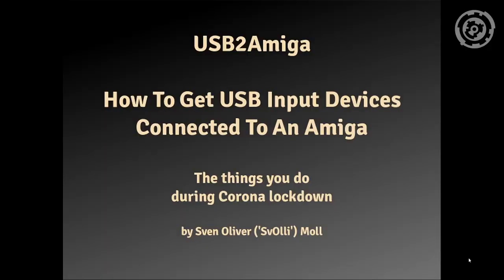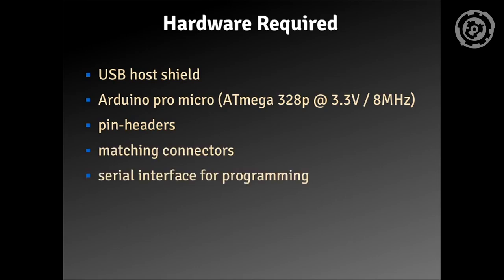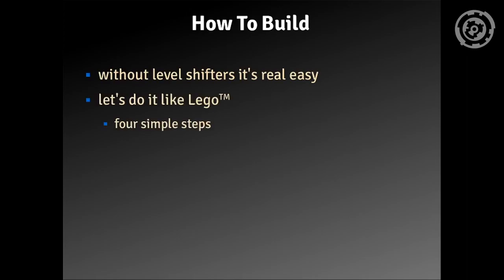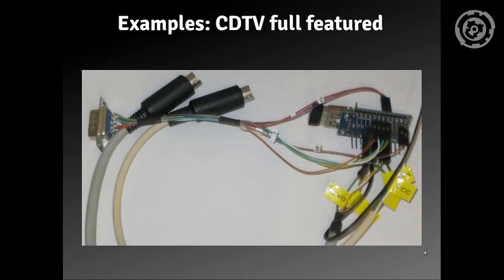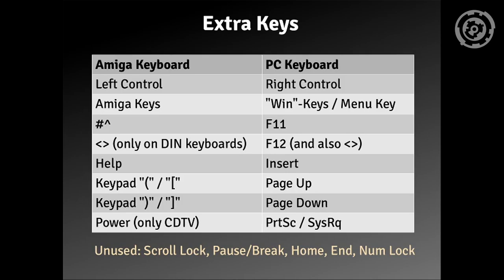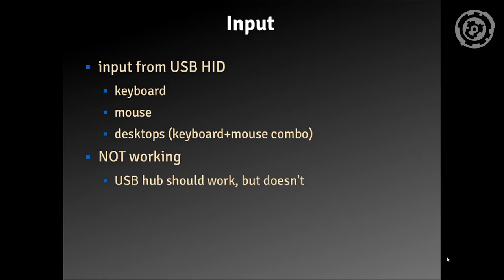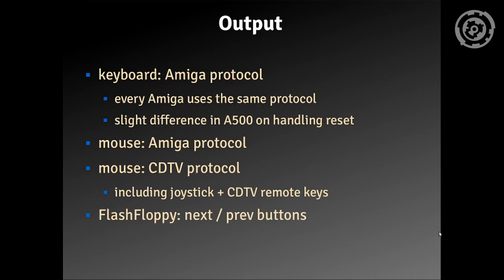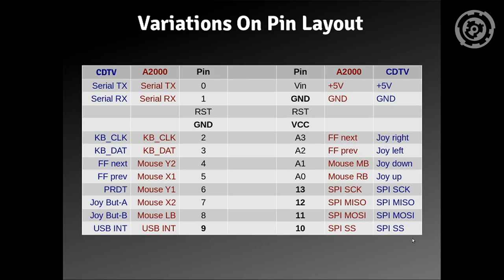"USB2Amiga - Using your (big box) Amiga with USB input devices" by SvOlli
Do you have a desktop Amiga in you basement with the keyboard missing or broken? Do you want to add your Amiga to a KVM switch, but can't integrate the input devices, then this presentation may be something for you. Here you learn how to build a simple open source device called USB2Amiga, connecting USB keyboards/mice/desktops, with off the shelf components that can be bought spending 10-15 Euros per device.